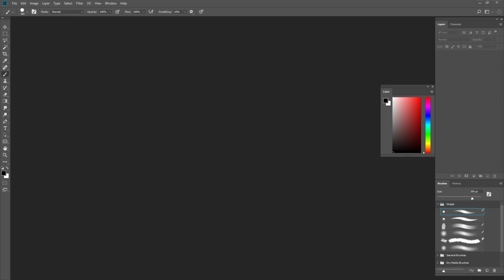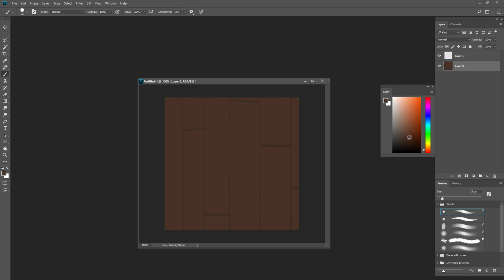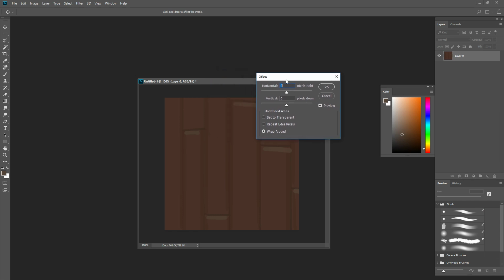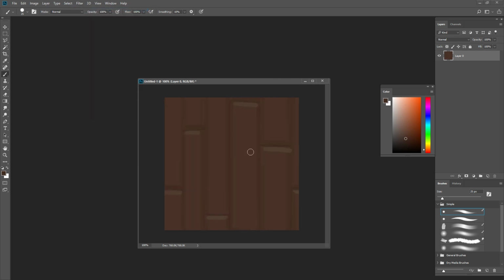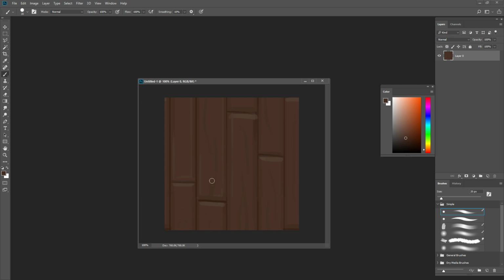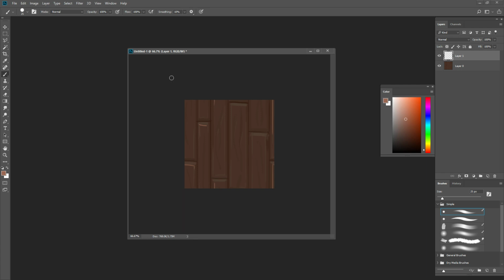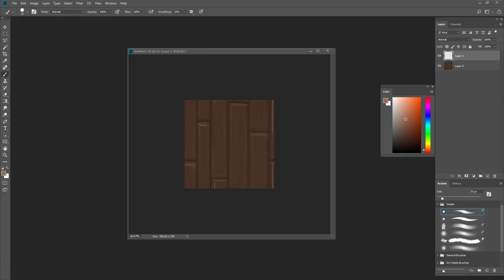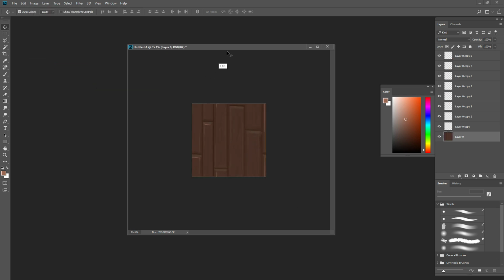Photoshop Basics - Painting Tiled Textures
Tiled textures are a staple in video games for creating large surfaces in affordable ways. These methods might be a little outdated now with Substance and 3D Coat offering fantastic options, but those also come at additional $cost$, so here's ways to accomplish it within Photoshop.

Here is a link to the Polycount page I mention within the video that has additional resources:

This video is part of a series covering many different aspects of Photoshop that I think are worthwhile.